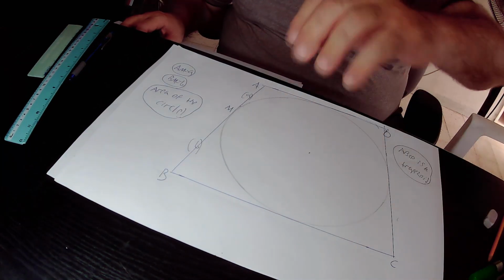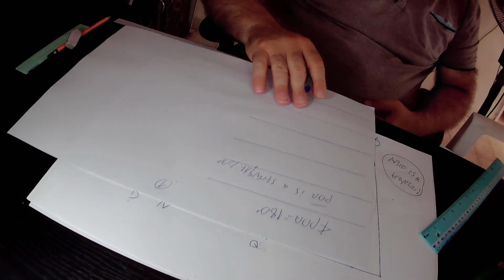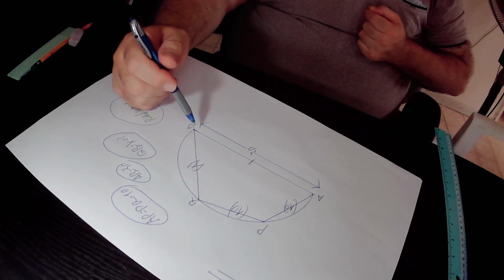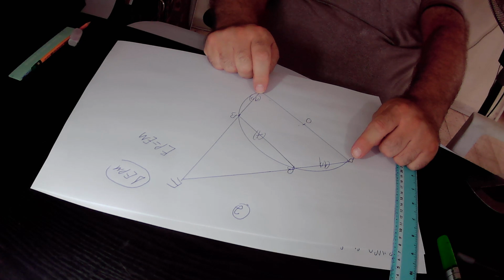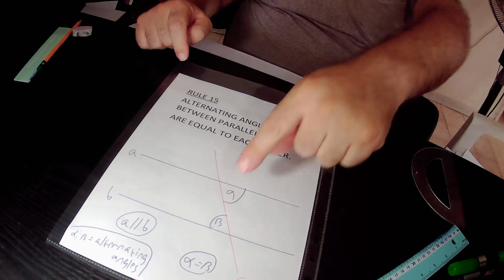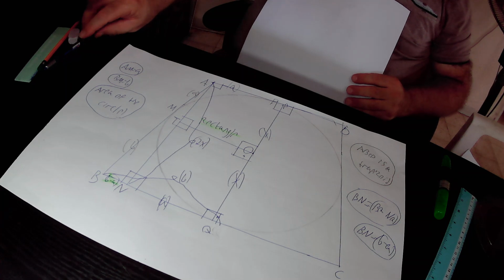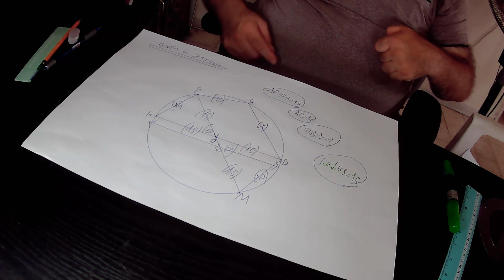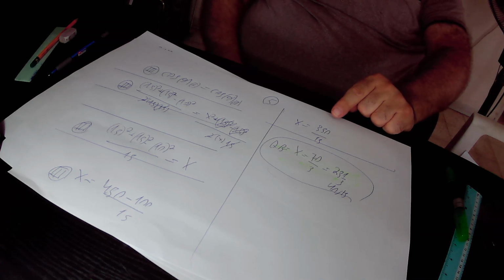TWO OLYMPIAD QUESTIONS